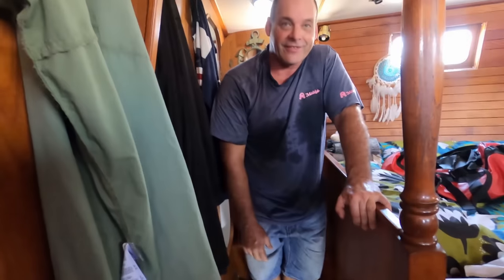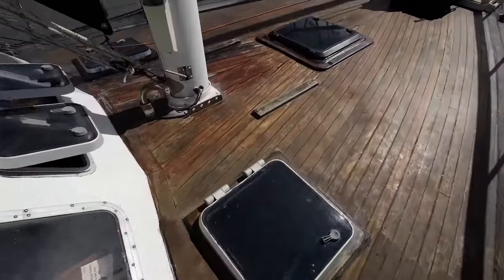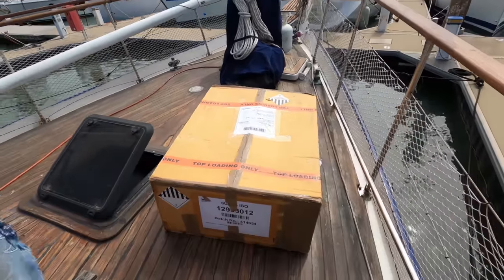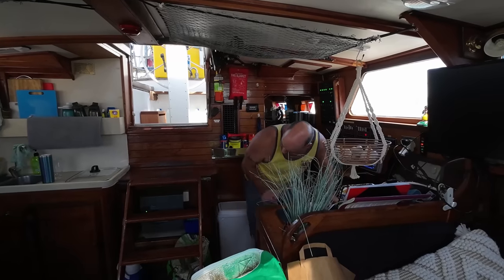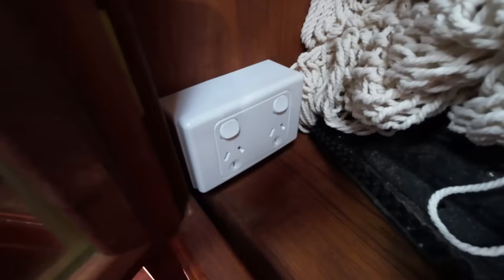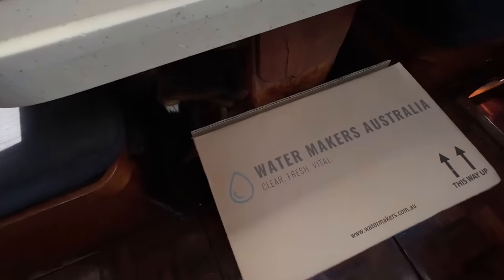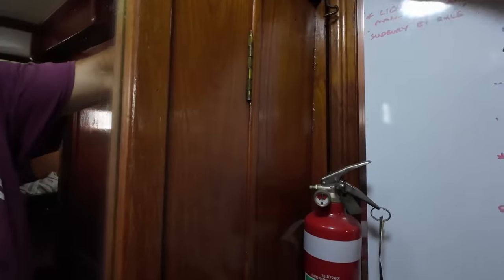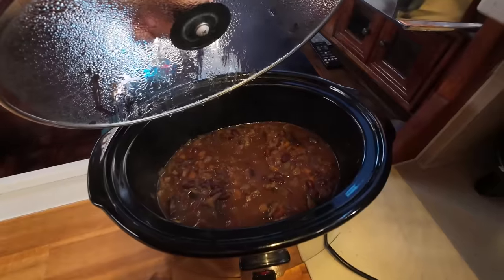SV AWAITEA Karl gets his Reno on starting a million jobs at once & takes delivery of a special gift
We hope you enjoy watching Karl receive an awesome gift that will never be opened.  Along with getting started on a multitude of jobs that must be completed before we set sail anywhere.

Timecodes
0:00 - Intro
1:14 - Bilge issue fixed
2:55 - Drone of the boat
3:04 - Creating template for Solar screen blinds
4:42 - What's in the box?
7:57 - Update on how we are progressing
10:24 - Karls new toy
11:02 - Power up
13:30 - Water Maker Australia unboxing
17:08 - Water Maker Australia discount code
17:15 - Where we will locate the water maker
19:41 - What's for dinner?
20:22 - To do list
20:50 - Patreon Thanks
21:04 - End Screen

Cheers Katty and Karl

INFO YOU MAY WANT TO KNOW!

What apps and programs we use to navigate our way around Australia:

📡NAVIGATION:  We use Hema Maps, Google Earth, Wikicamps and Google Maps.
⛺️CAMPING: We use Hema Maps, Wikicamps, Hipcamp, aircamp and many Facebook pages.

THOSE RESPONSIBLE FOR OUR SET UP!

EXPEDITION OVERLAND,  X OVERLAND, OVERLAND, LIFESTYLE OVERLAND, OVERLAND CAMPING, OVERLAND LADY Caravanning around Australia, travel, sailing adventures,